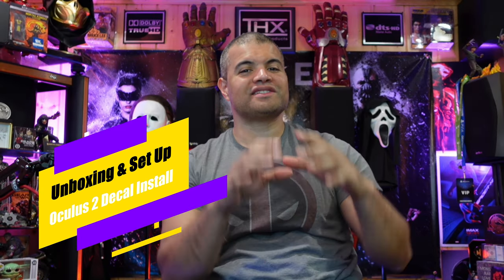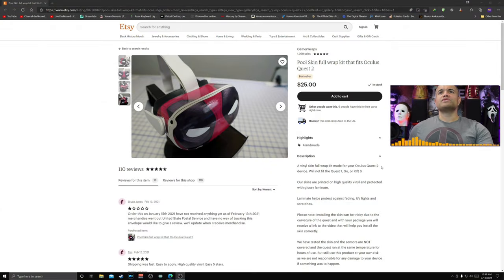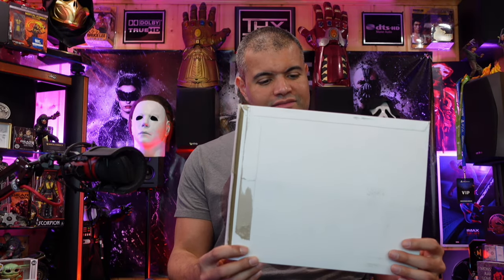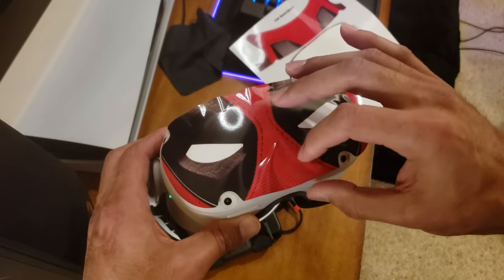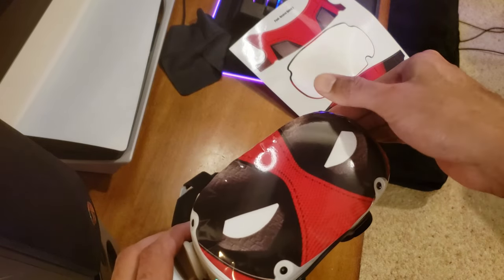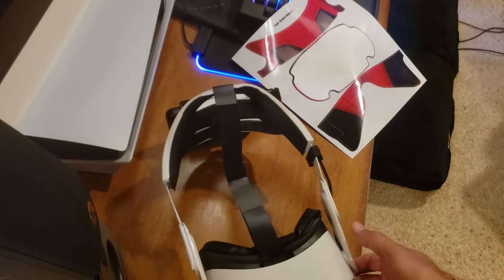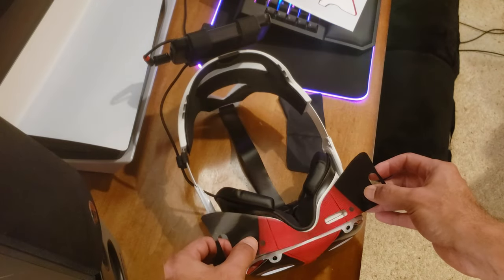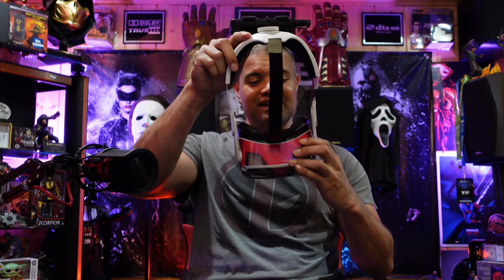Deadpool Oculus Quest 2 Decal Skin : Unboxing & Install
I'm making my oculus quest 2 look goooood.